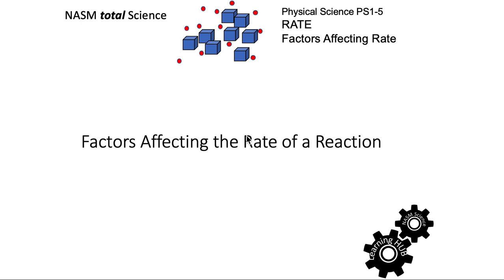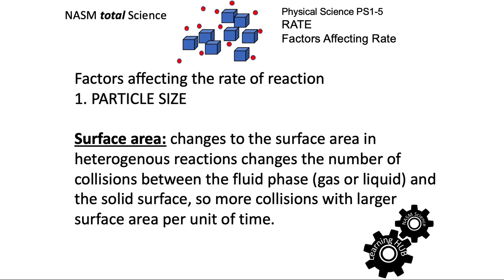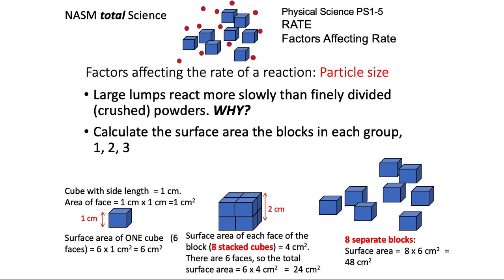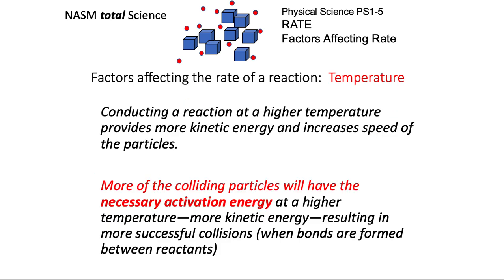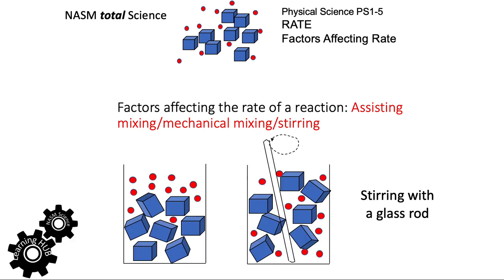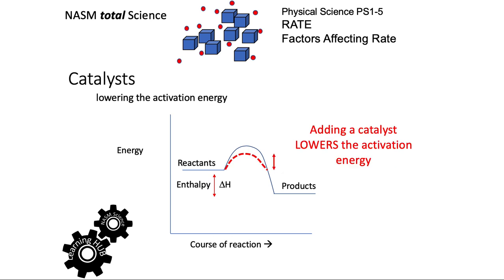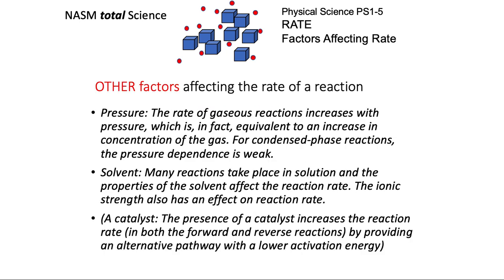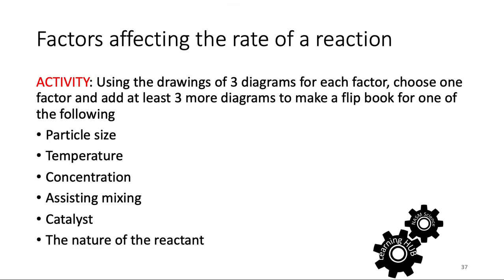PS1 5 Factors affecting reaction rate WIS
Using collision theory to explain the factors that affect the rate of a reaction